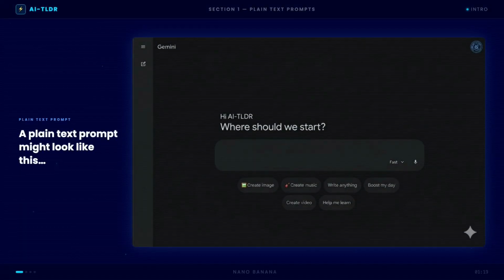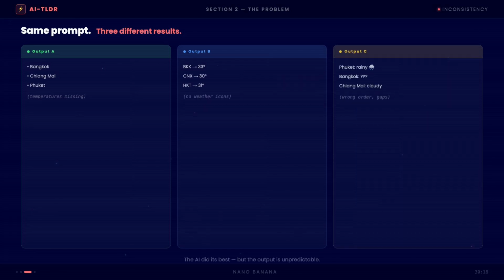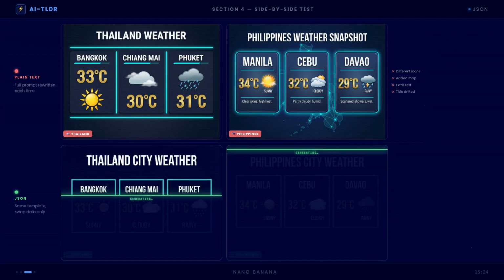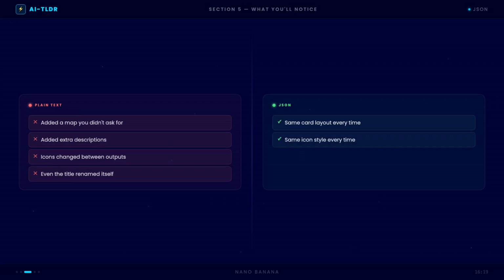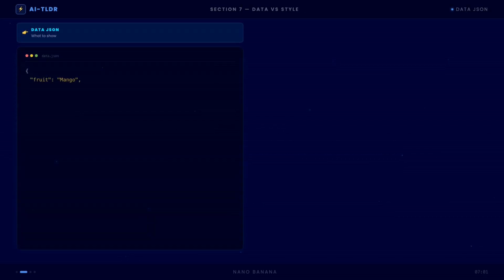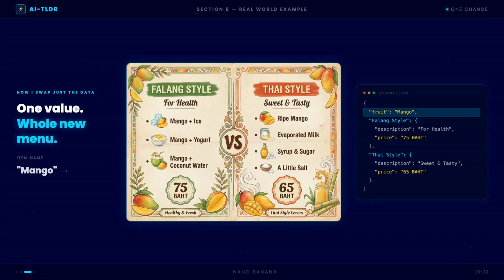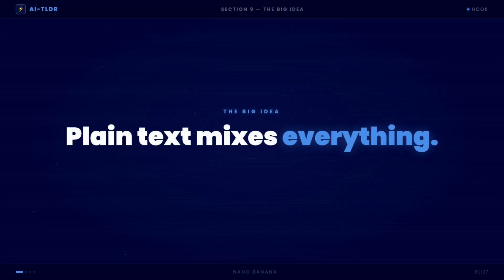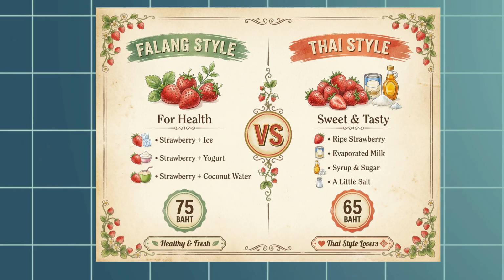JSON + NANO BANANA HACK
In this video, we break down why most AI prompts fail—and how using structured JSON prompts completely fixes your results. Instead of mixing everything into one sentence, you’ll learn how to separate instructions and data to get consistent, clean, and repeatable outputs every time.

We compare plain text prompts vs structured JSON prompts side-by-side using real infographic examples. Then we show how simply changing one value in your JSON can update your entire design without breaking layout or style.

By the end of this video, you’ll understand how to:

Structure prompts using JSON
Separate data vs design instructions
Fix inconsistent AI outputs
Create repeatable visual systems
Scale your AI workflows efficiently

🍌 Nano Banana (Consistent Image Generation)
🤖 Gemini (AI Assistance & Prompting)
🎙️ ElevenLabs (Voiceovers)

If you start using JSON in your prompts, comment “JSON” below—I’d love to see how you’re applying it.